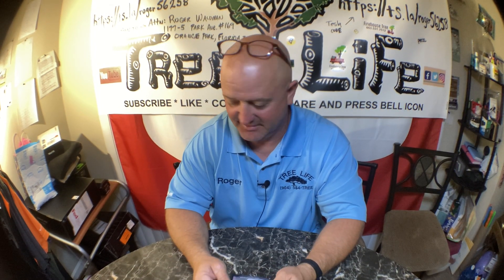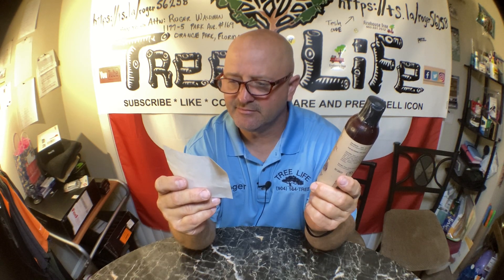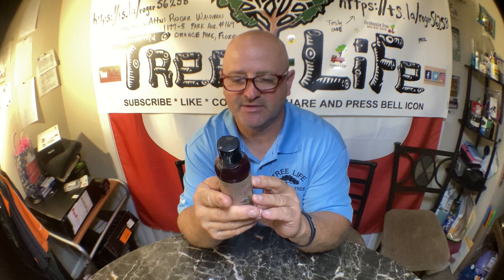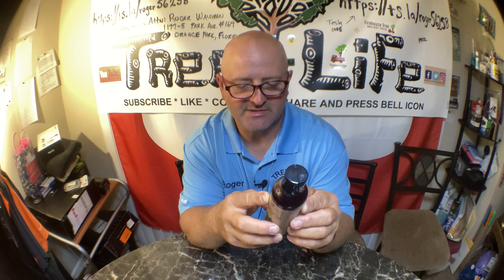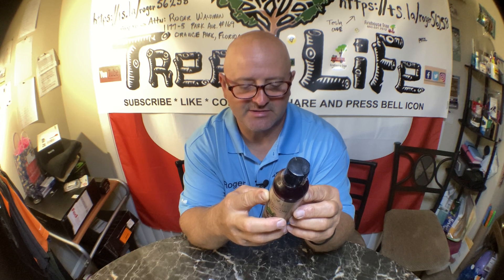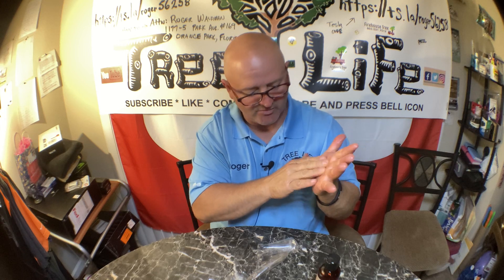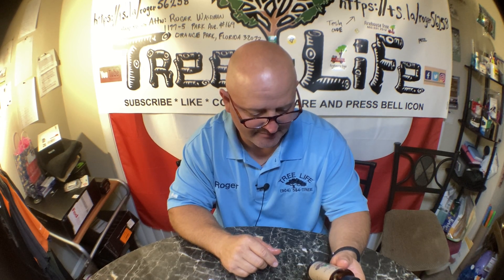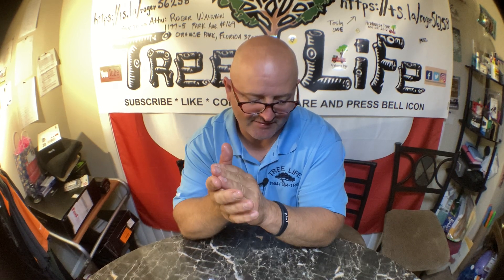Handcraft Organic Castor Oil for Hair Growth, Eyelashes and Eyebrows - 100% Pure and Natural Carrier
Handcraft Organic Castor Oil for Hair Growth, Eyelashes and Eyebrows - 100% Pure and Natural Carrier Oil, Hair Oil and Body Oil - Moisturizing Massage Oil for Aromatherapy - 8 fl. Oz